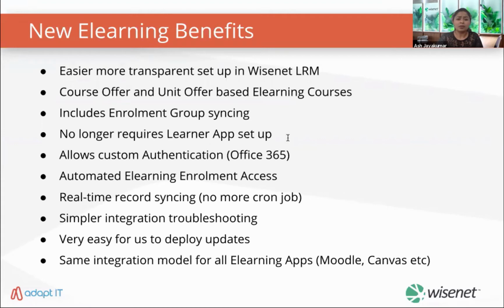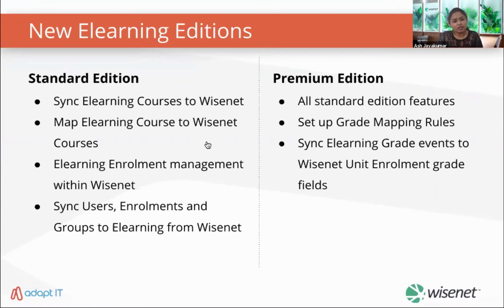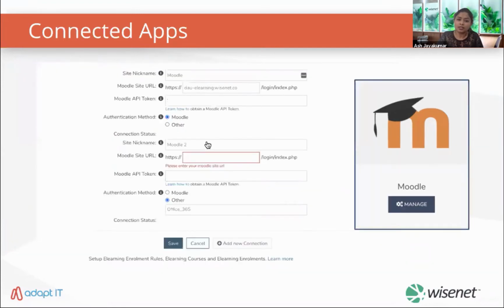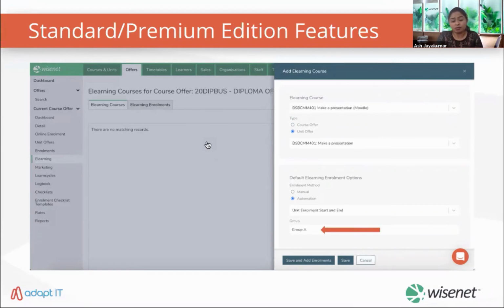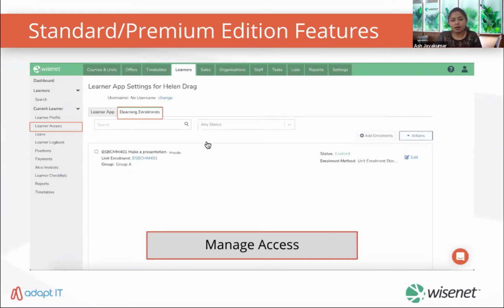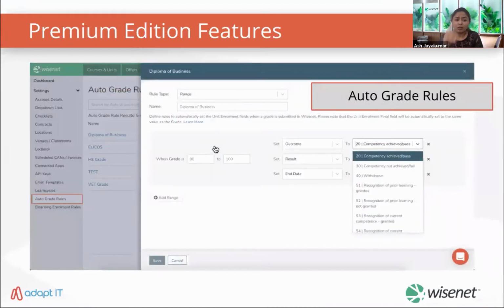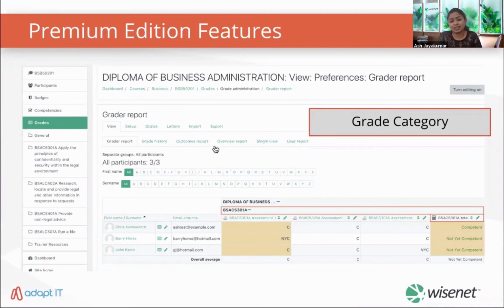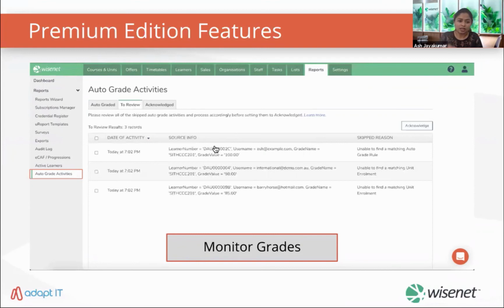Elearning Integration Premium Edition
In addition to the Standard Edition features, the Premium Edition allows you to define multiple Auto Grade Rules and configure conditions to automatically update certain Unit Enrolment fields when a grade is submitted to Wisenet.

Auto Grade is a major new feature that simplifies the Elearning Grade to Wisenet sync process.

Watch this webinar recording to learn more.